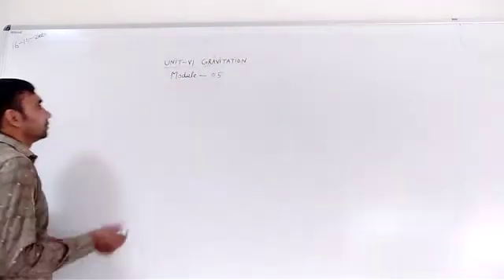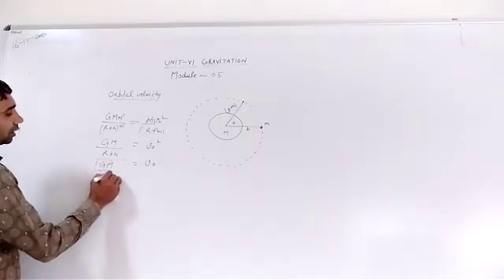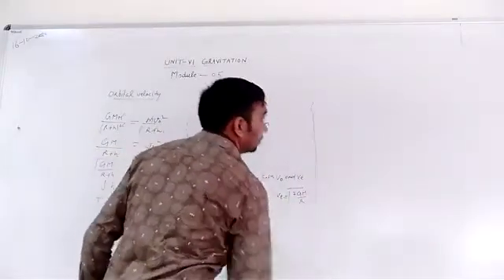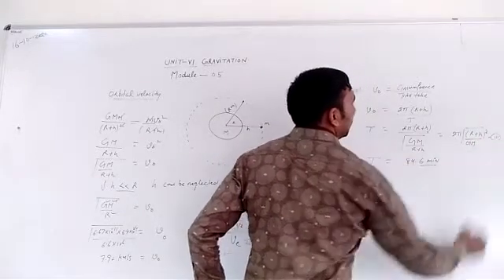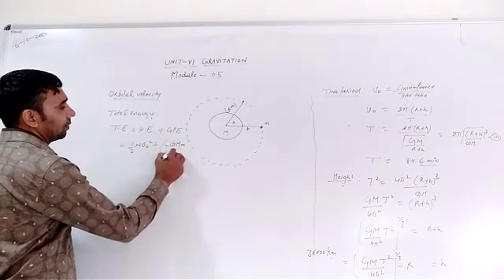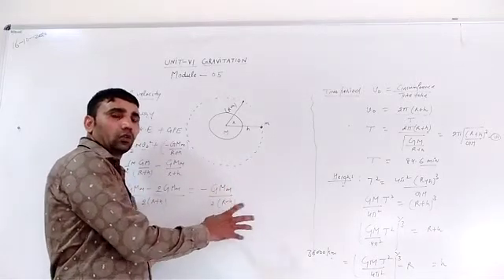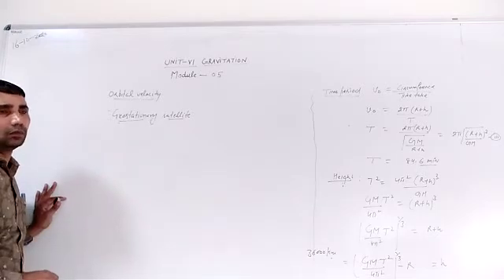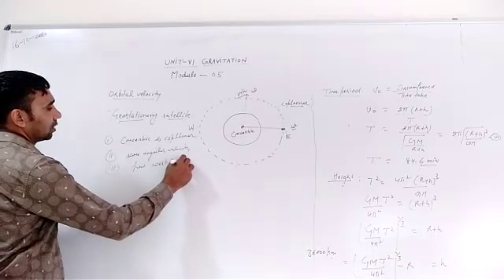XI, GRAVITATION, MODULE- 5